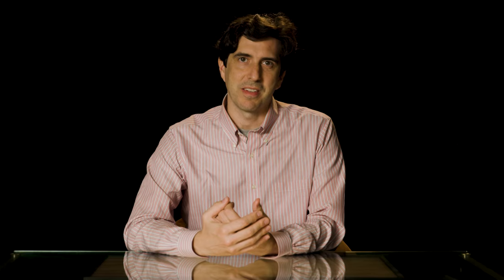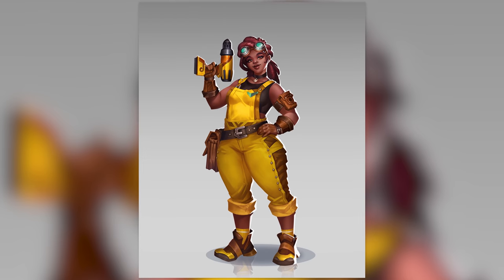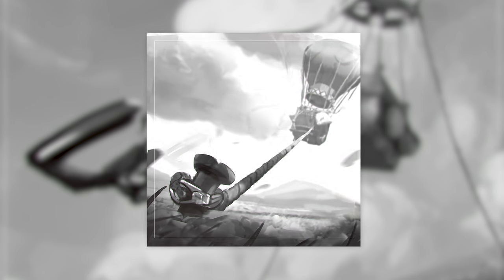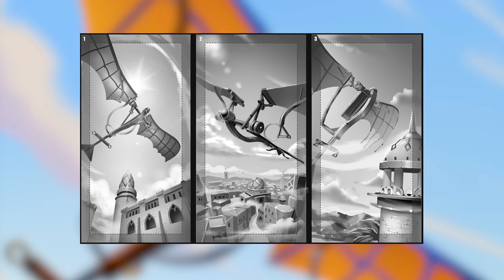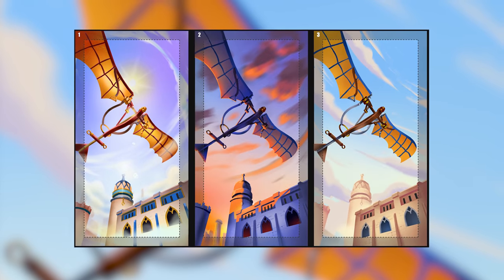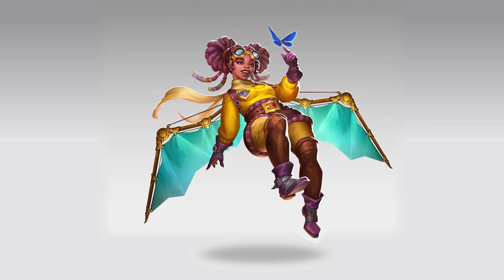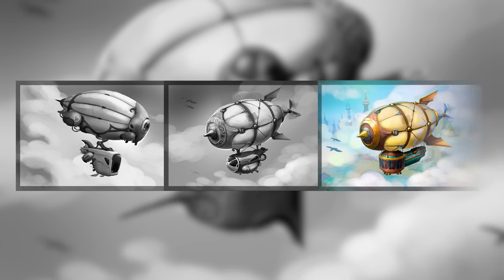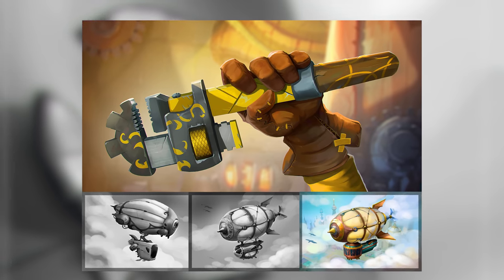Stelle Mechanics | The Making of The Bazaar #28